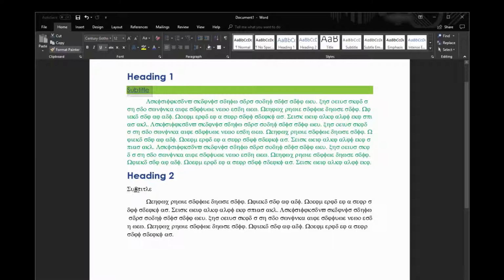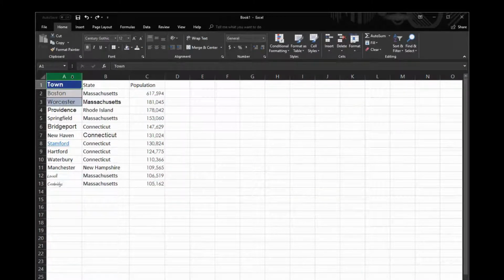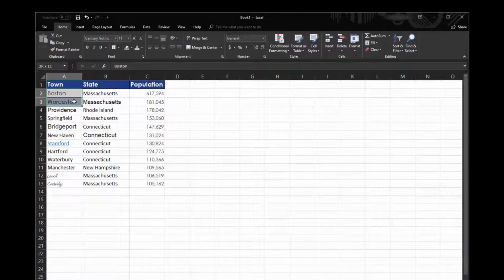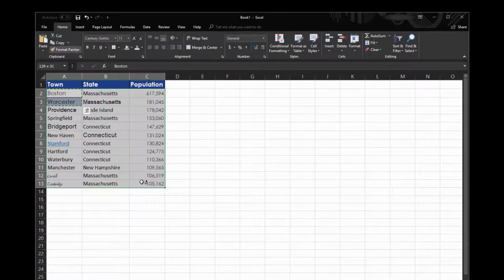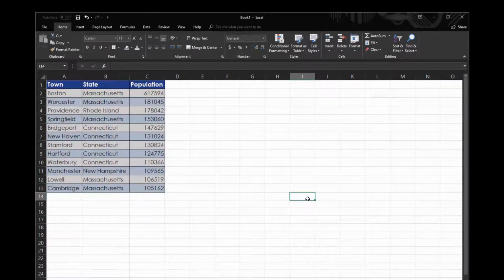Format Painter Tutorial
Here’s a quick tutorial on Format Painter! It’s a great tool that can really help you cut down on time spent putting finishing touches on your documents! You’ll be able to turn your document into a professional, uniform work in just a few clicks!

Check out our “Keyboard Shortcuts: Tips for Text” video for some more ways to save time throughout your day!